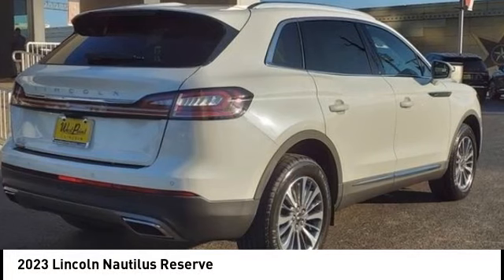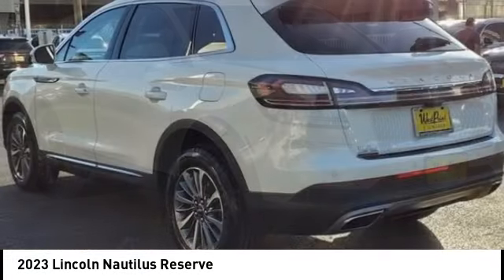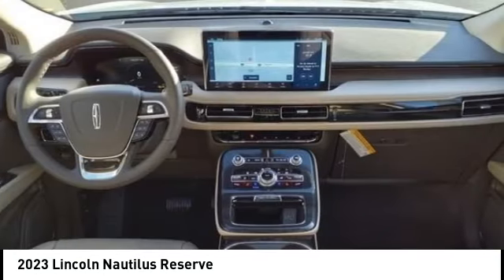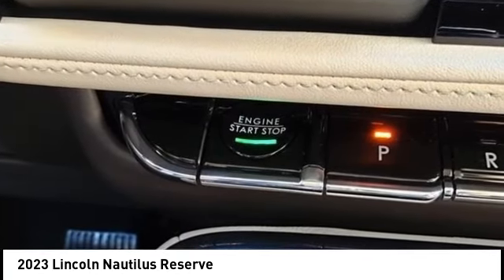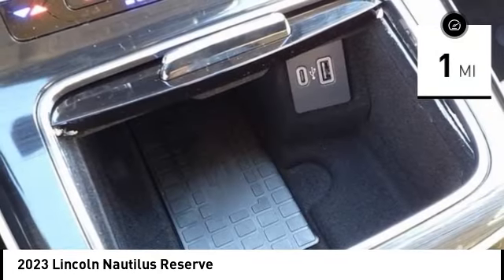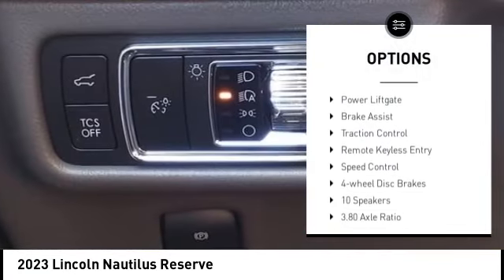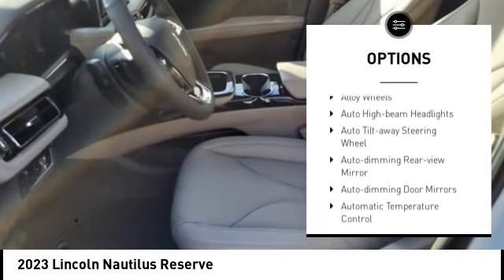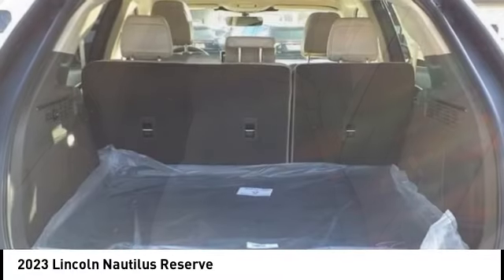2023 Lincoln Nautilus Houston TX 3P319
2023 Lincoln Nautilus Reserve

Price includes: $1500 - Smile States Bonus Customer Cash. Exp. 01/02/2024 $500 - Retail Bonus Cash. Exp. 01/02/2024   Displayed pricing offered for Texas residents only.brbrbrWest Point Lincoln Kirkwood is very proud to offer this wonderful 2023 Lincoln Nautilus Reserve in White Metallic with Sandstone interior. Well equipped with Cargo Accessories & Mat Package (43D), Equipment Group 200A, 10 Speakers, 3.80 Axle Ratio, 4-Wheel Disc Brakes, ABS brakes, Air Conditioning, Alexa Built-In, Alloy wheels, AM/FM radio: SiriusXM with 360L, Auto High-beam Headlights, Auto tilt-away steering wheel, Auto-dimming door mirrors, Auto-dimming Rear-View mirror, Automatic temperature control, Brake assist, Bumpers: body-color, Compass, Delay-off headlights, Driver door bin, Driver vanity mirror, Dual front impact airbags, Dual front side impact airbags, Electronic Stability Control, Emergency communication system: 911 Assist, Four wheel independent suspension, Front anti-roll bar, Front Bucket Seats, Front Center Armrest w/Storage, Front dual zone A/C, Front reading lights, Fully automatic headlights, Garage door transmitter: HomeLink, Heated door mirrors, Heated front seats, Heated rear seats, Heated steering wheel, Illuminated entry, Knee airbag, Leather steering wheel, Low tire pressure warning, Memory seat, Navigation System, Occupant sensing airbag, Outside temperature display, Overhead airbag, Overhead console, Panic alarm, Passenger door bin, Passenger vanity mirror, Power door mirrors, Power driver seat, Power Liftgate, Power moonroof: Panoramic Vista Roof, Power passenger seat, Power steering, Power windows, Premium Lthr-Trmmd Heated/Ventilated Comfort Seats, Radio data system, Radio: AM/FM/HD Audio System, Rain sensing wipers, Rear anti-roll bar, Rear reading lights, Rear seat center armrest, Rear window defroster, Rear window wiper, Remote keyless entry, Satin Roof Rack Side Rails w/o Crossbars, Security system, Speed control, Speed-sensing steering, Speed-Sensitive Wipers, Split folding rear seat, Spoiler, Steering wheel memory, Steering wheel mounted A/C controls, Steering wheel mounted audio controls, SYNC 4 w/Enhanced Voice Recognition, Tachometer, Telescoping steering wheel, Tilt steering wheel, Traction control, Trip computer, Turn signal indicator mirrors, Variably intermittent wipers, Ventilated front seats, and Wheels: 18 Premium Painted Bright Machined Alum.